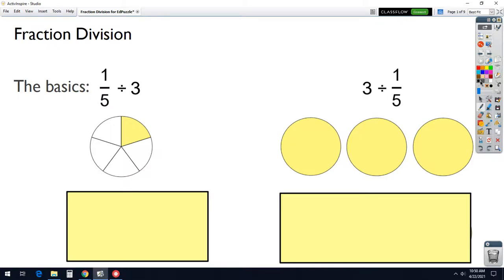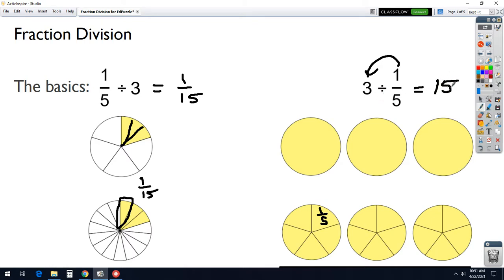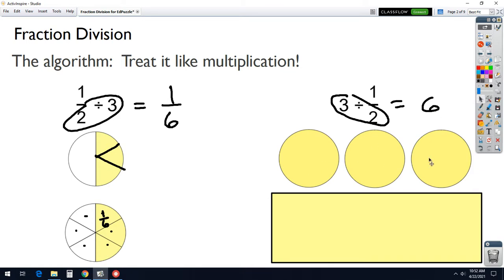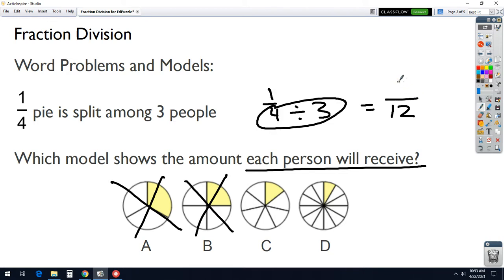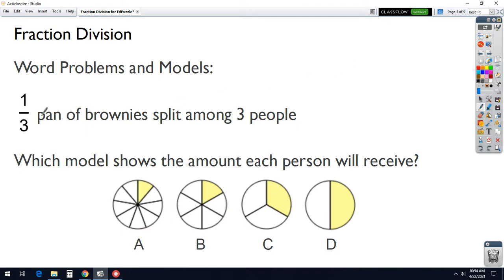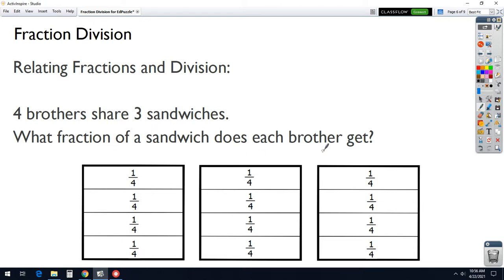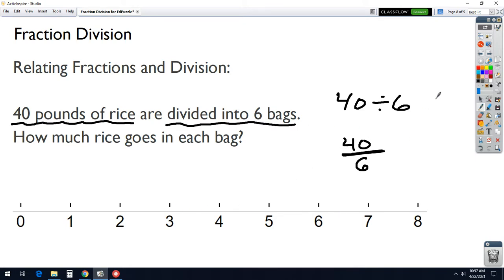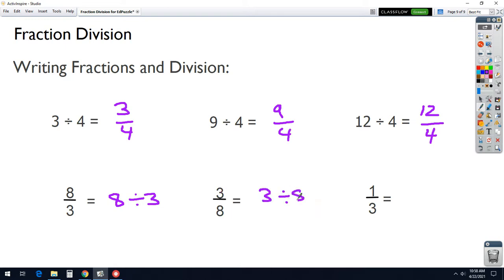Fraction Division OST Review